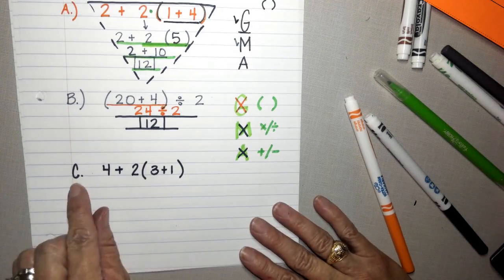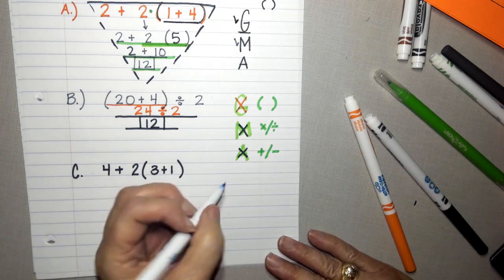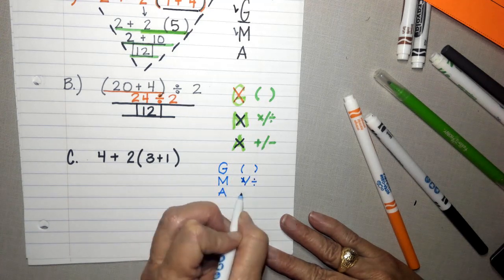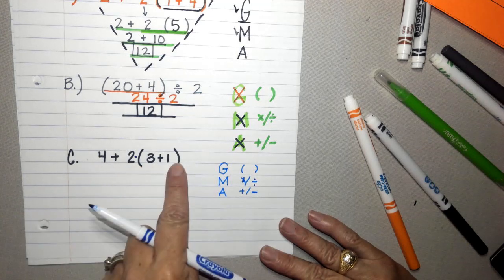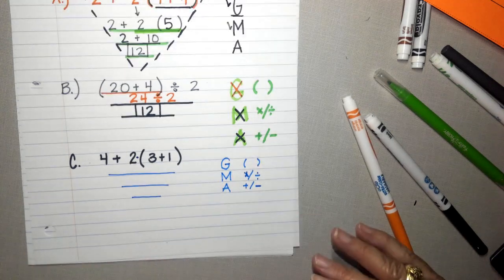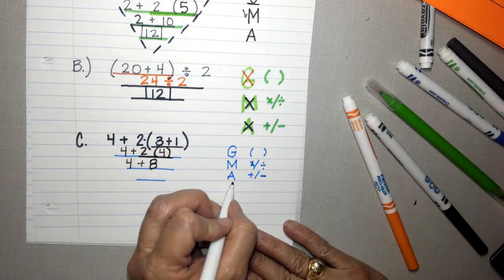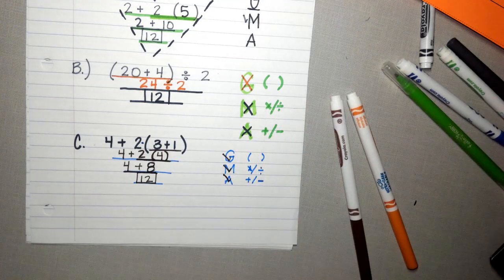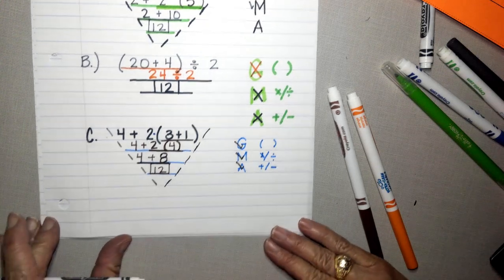Super Sleuth Club Card A 3Vid00015